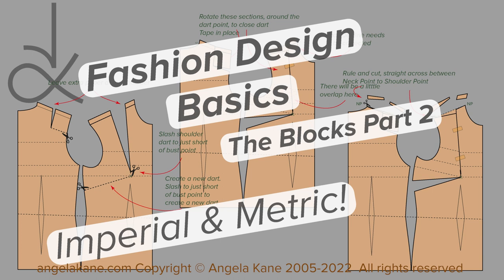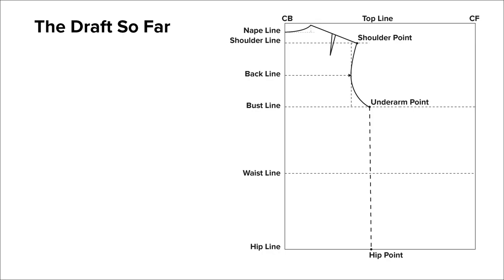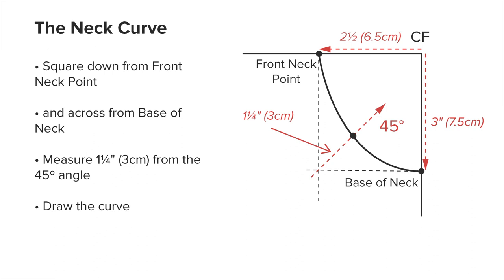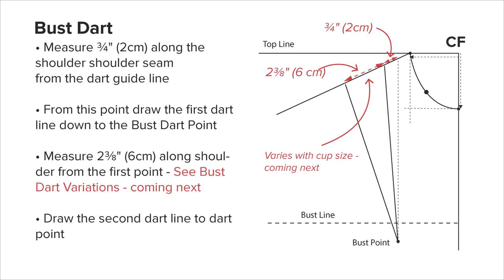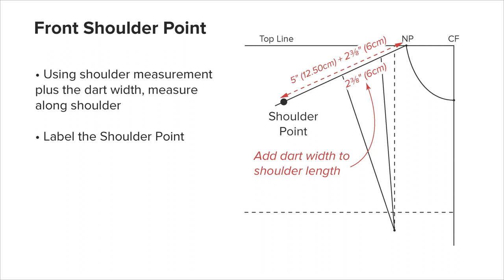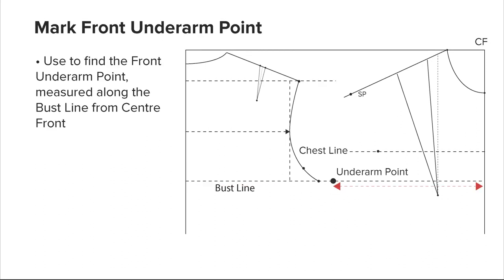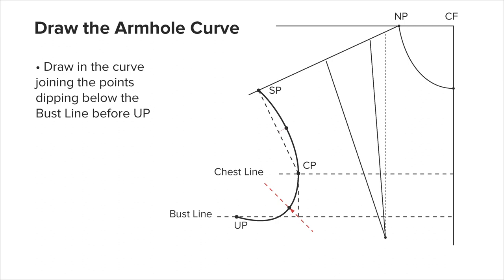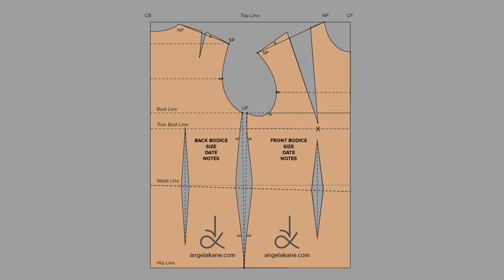Fashion Design - You Need to Understand Blocks! Part 2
Fashion Designers - *Join my New Membership* for fashion design resources